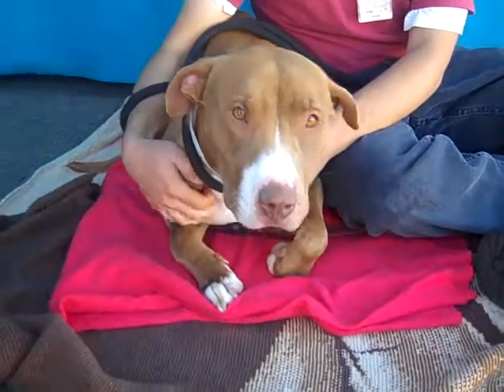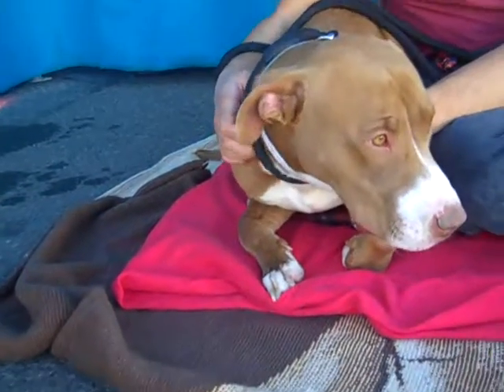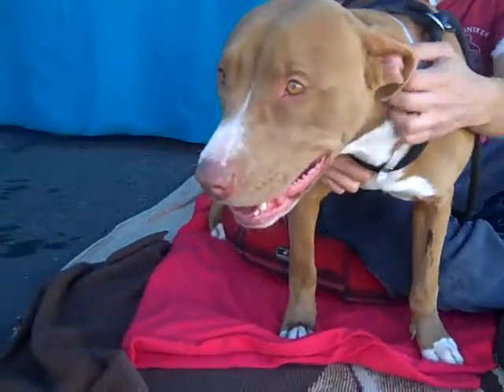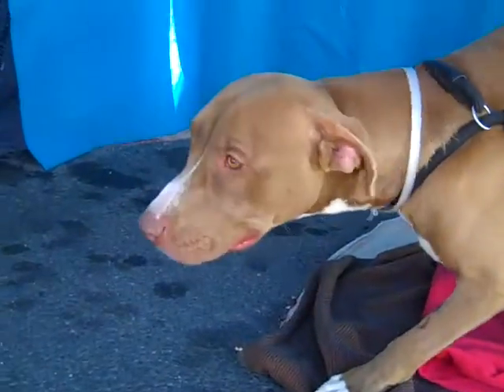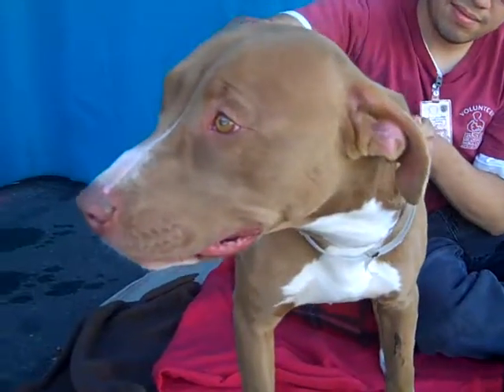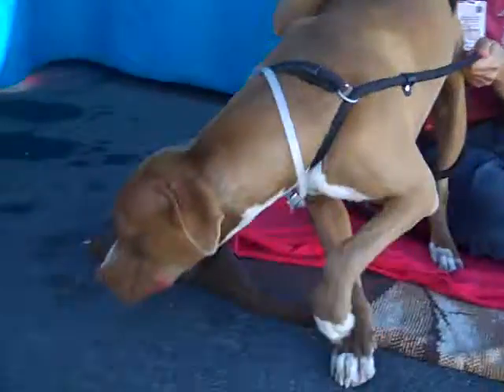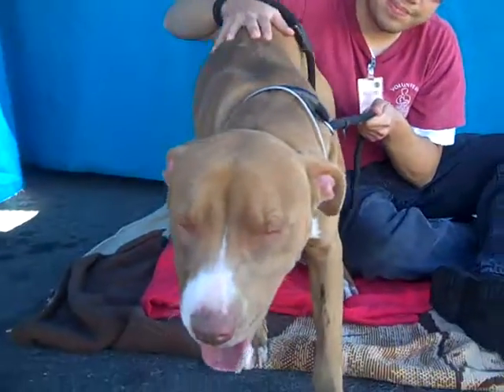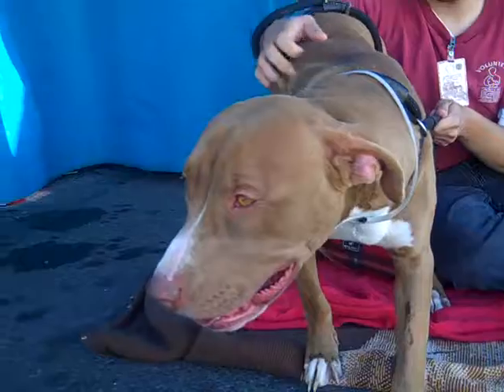Preston A4404606 ADOPTED!!!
A4404606  Preston is a lively nine month old brown neutered male Pit Bull puppy who was cast off at the Downey Animal Care Center on March 12th because his former owners had no time to give him.  Weighing fifty-eight pounds, this playful lad walks okay on leash, is learning basic commands and is highly treat motivated so training him to master them will be no problem at all.  Preston is a bit shy at first, but warms up quickly both to other dogs and to people as well and scored his shelter given temperament test with flying colors. Preston will make the perfect dog for an active individual or family with older children that live in a private home